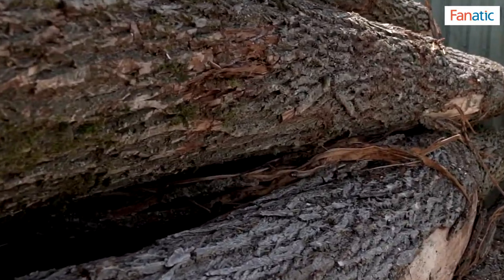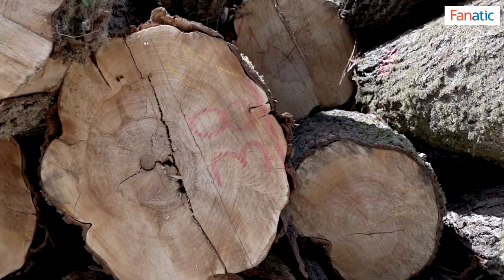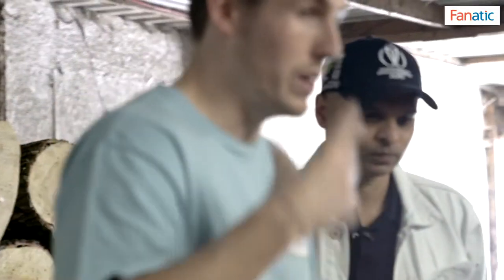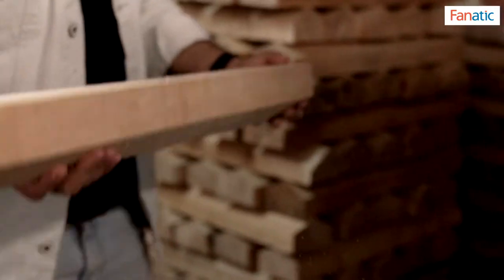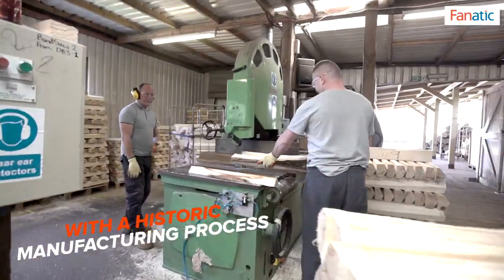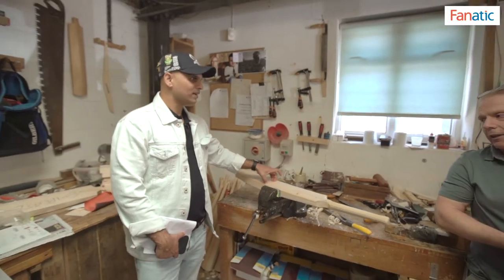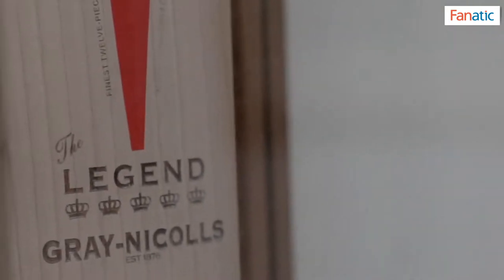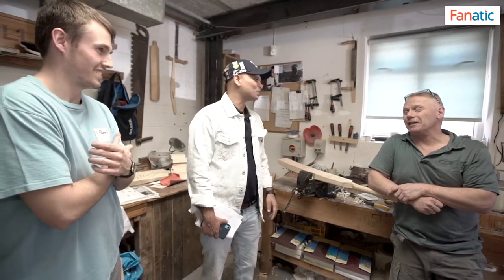Diaries Of A Fanatic | Gray Nicolls Factory Tour ft. Vikram Sathaye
Owning a Gray-Nicolls bat is indeed special, but visiting the historic factory and watching how it's all made? Priceless!

Watch as Vikram Sathaye goes on an exclusive tour of the Gray-Nicolls factory and learns about the nuances of bat-making and more!